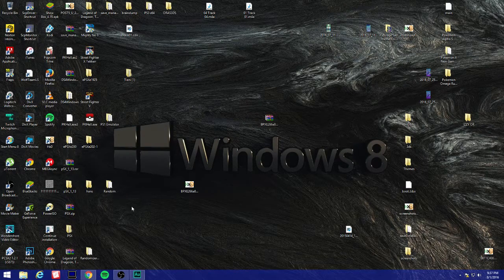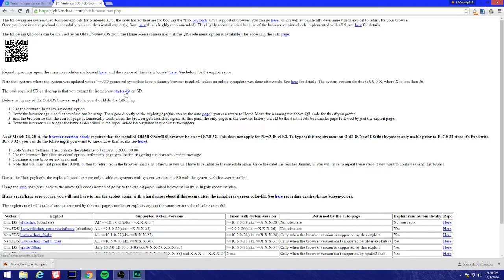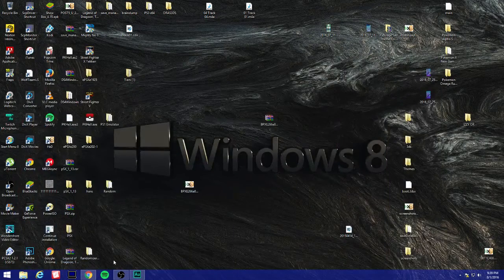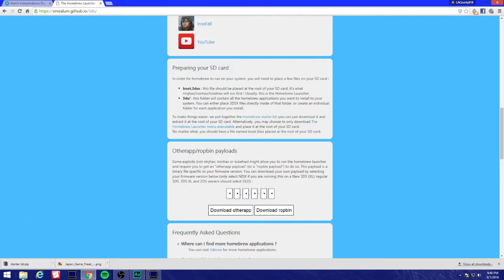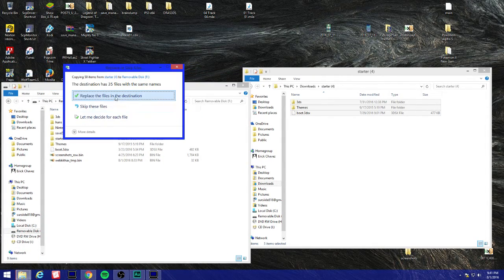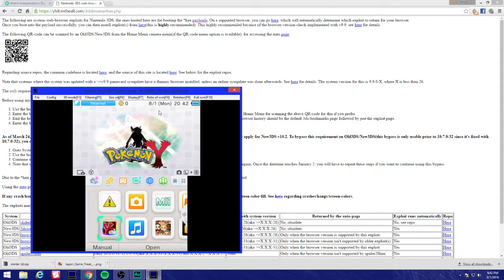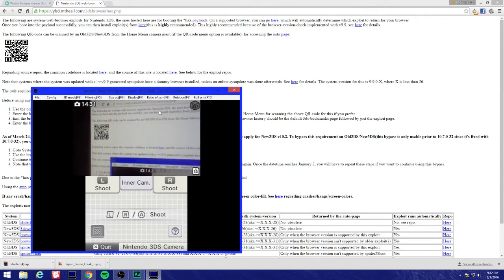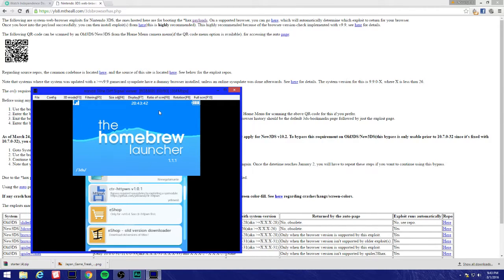How To HomeBrew Your 2DS 3DS and New 3DS XL On 11.0 - BrowserHax Tutorial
All Credits to Smealum/Yellows8 ect